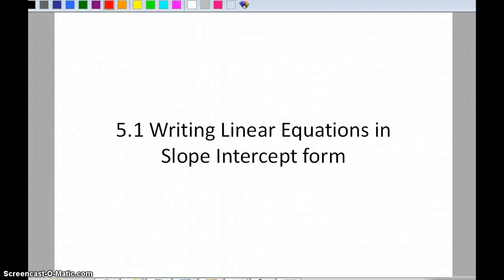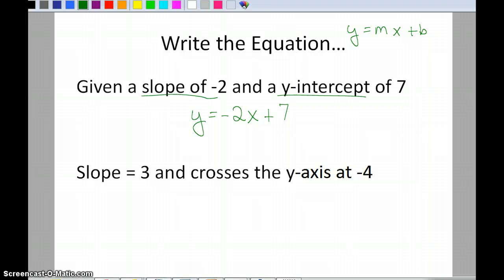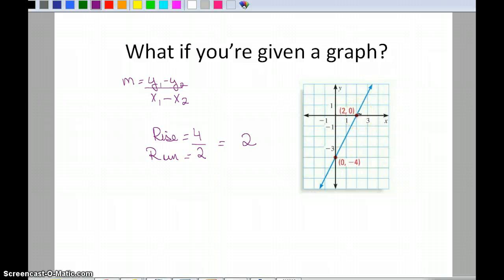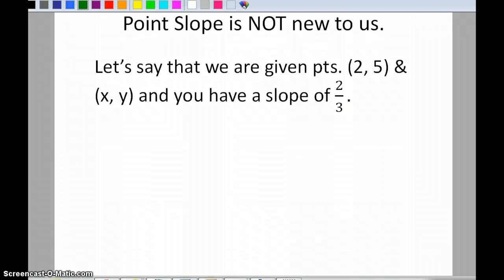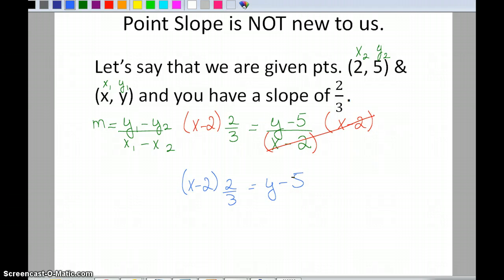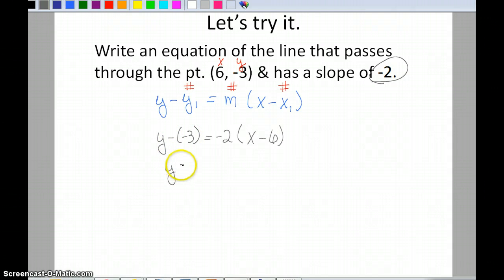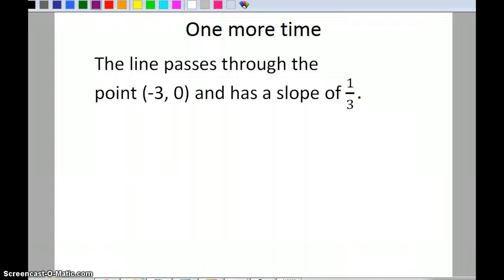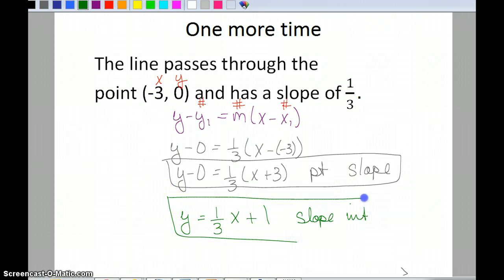5.1 Writing Linear Equations in Slope Intercept Form